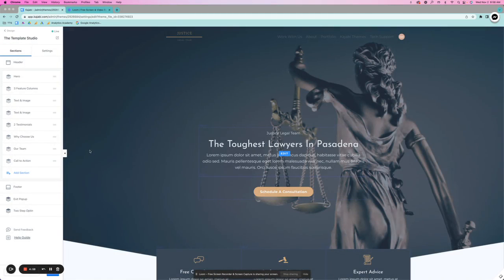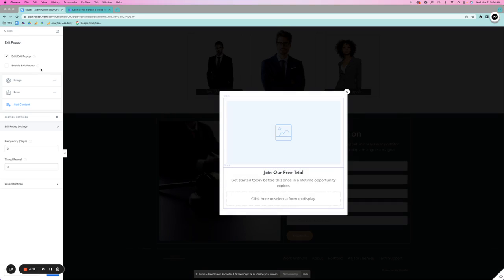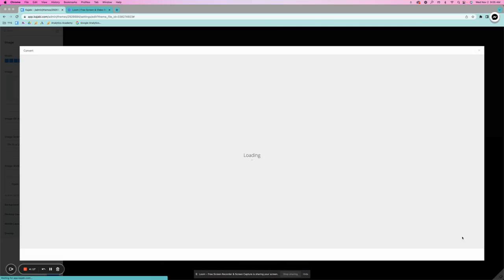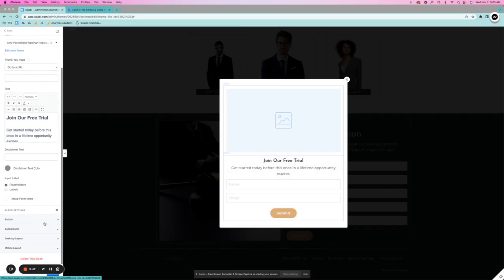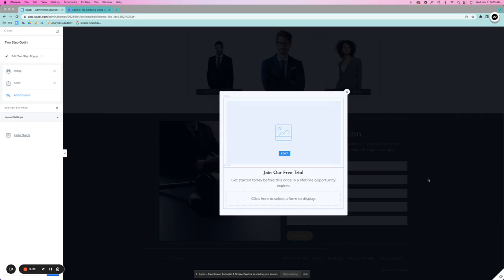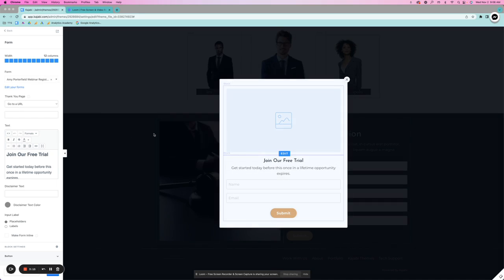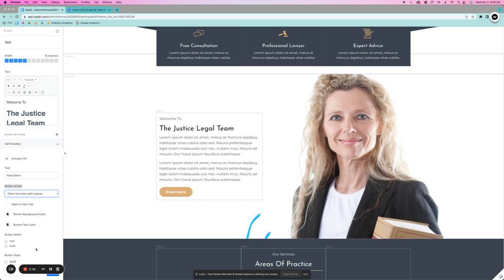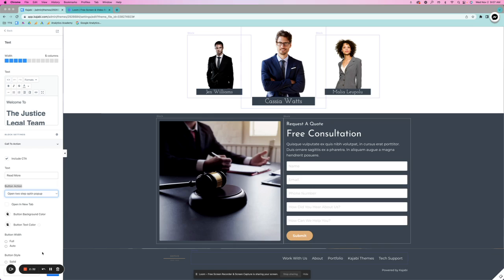How To Add & Edit A Popup In Kajabi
Adding and editing your popup in Kajabi is super simple with this easy tutorial.